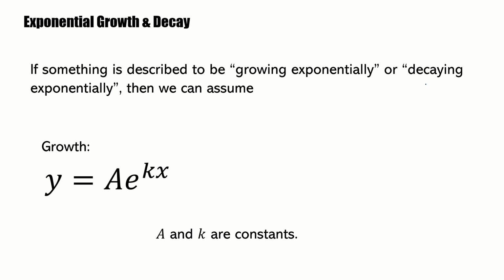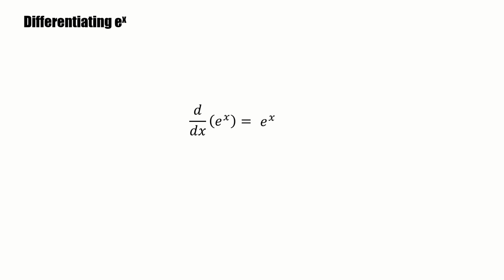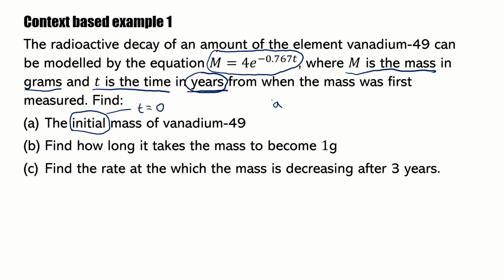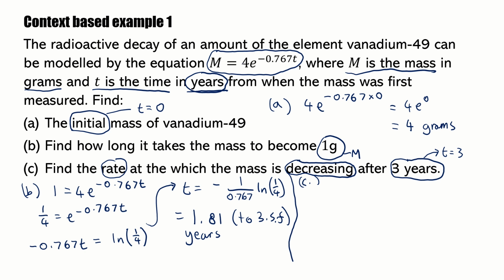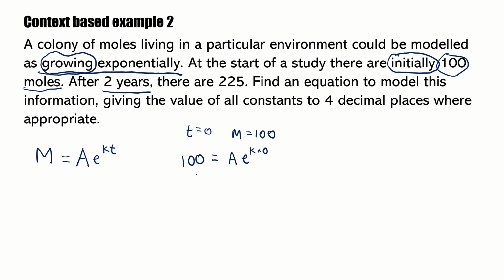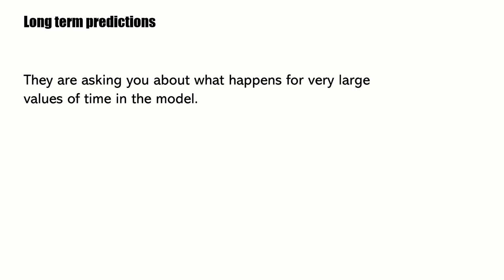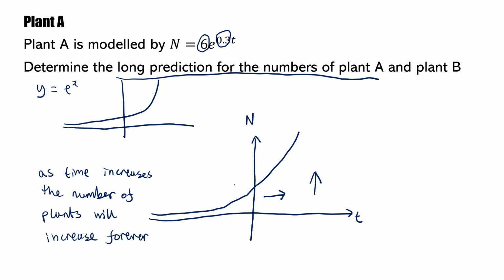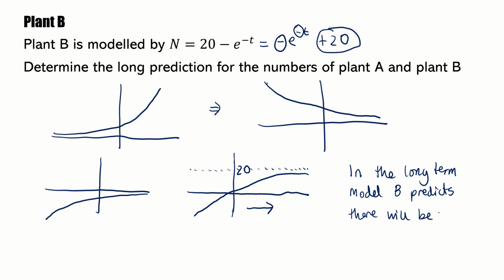Exponential Growth & Decay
How to deal with wordy questions involving the number e.